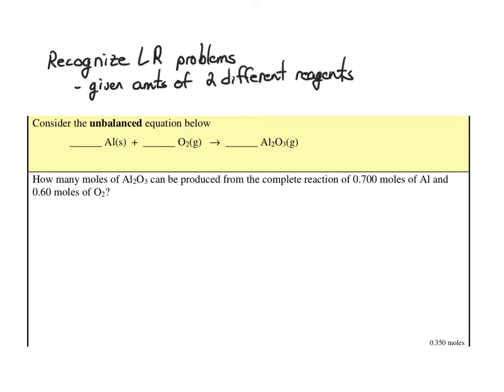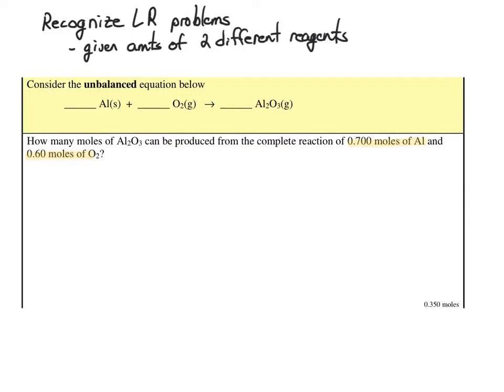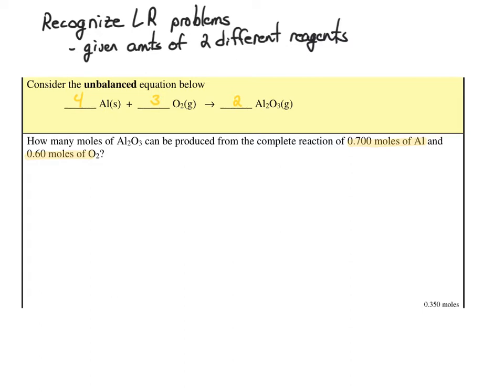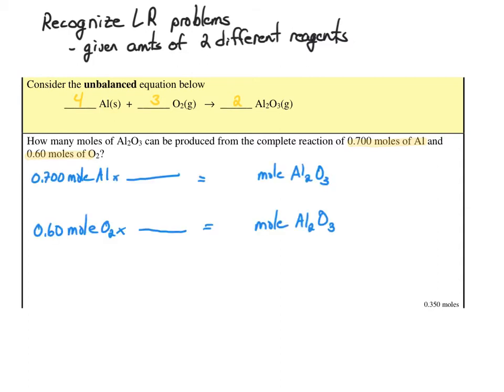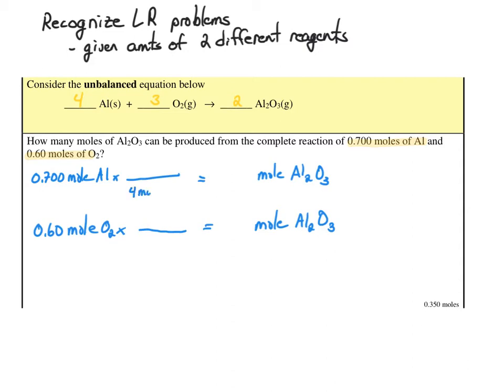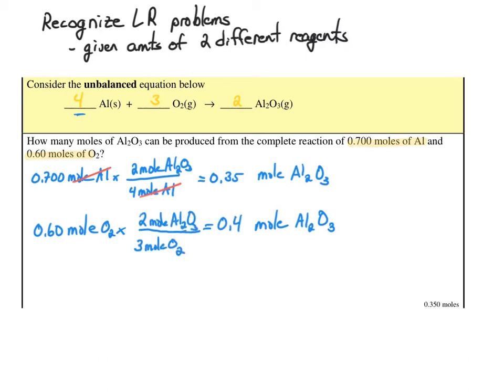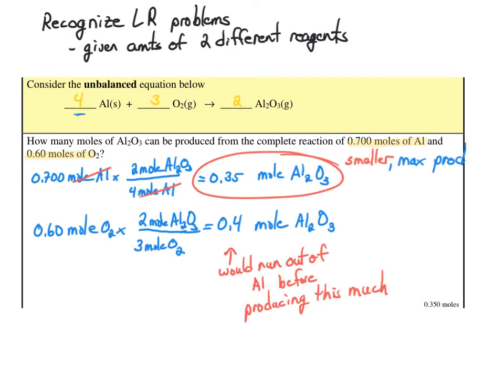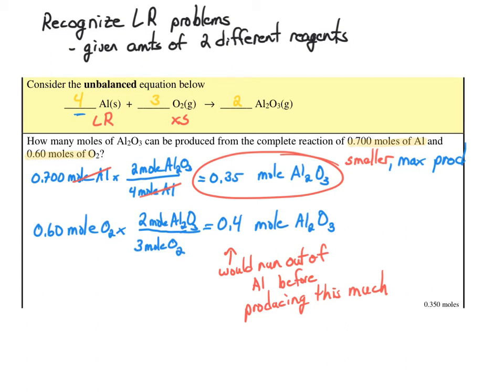110_PSV_05_04